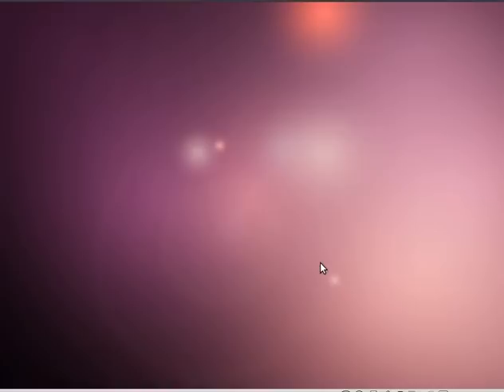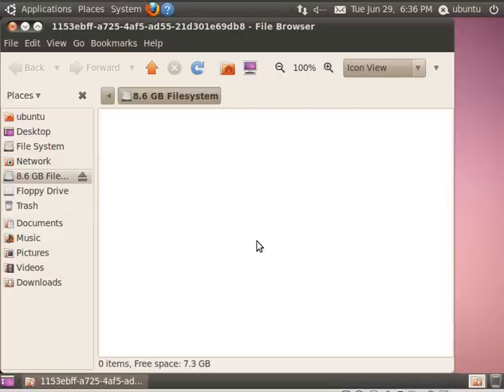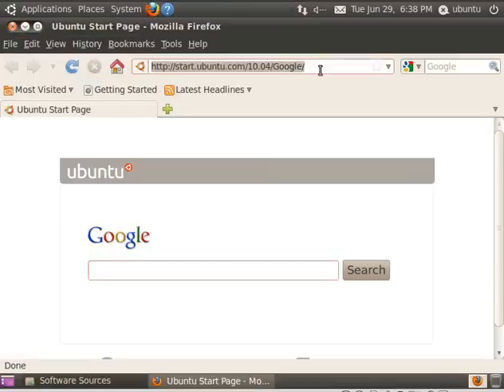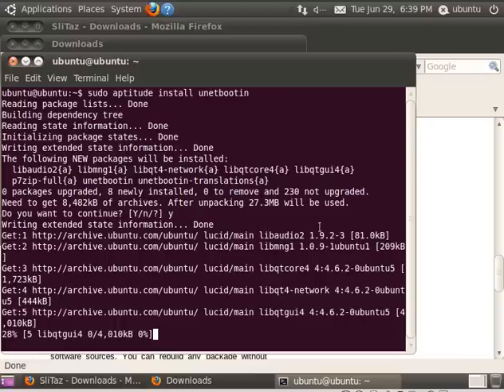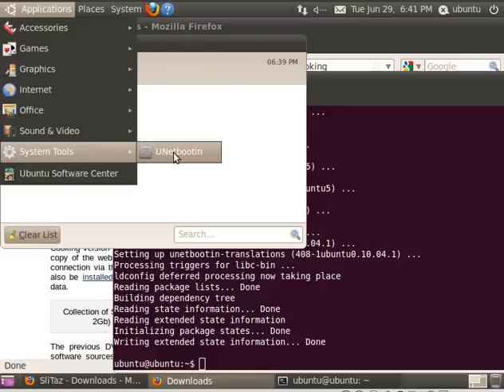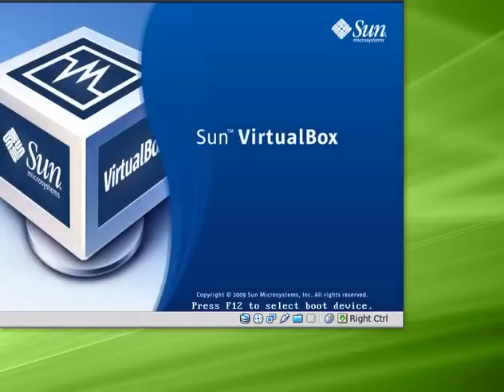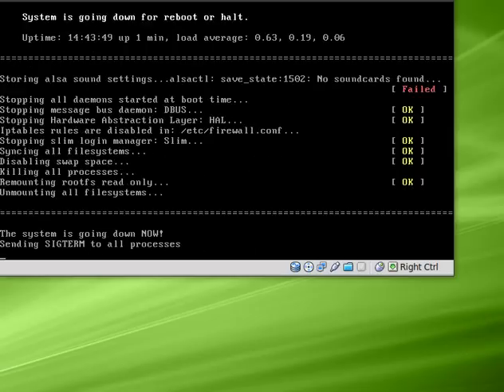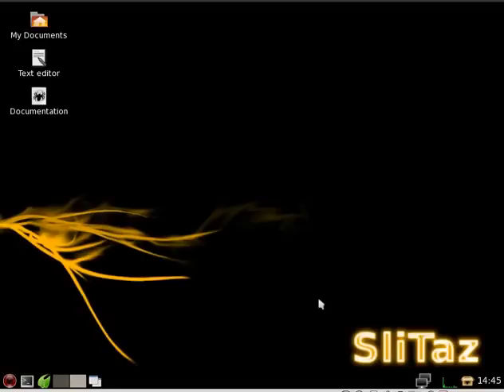Create a Live System on your Hard Drive with Unetbootin